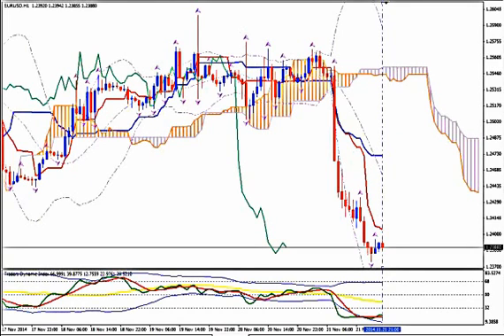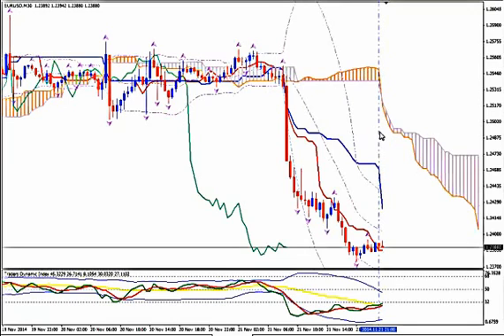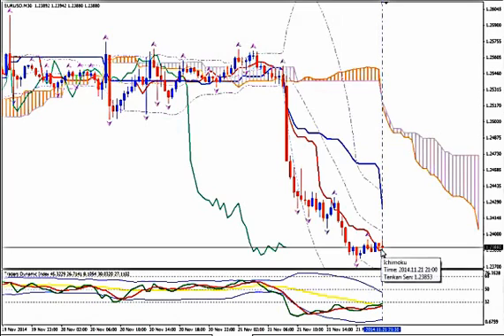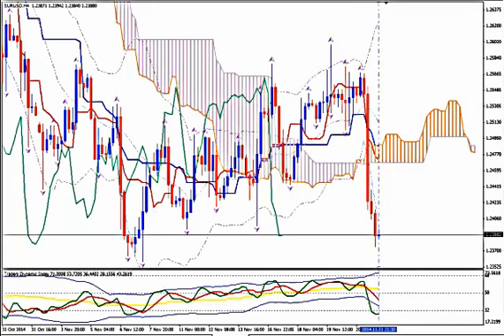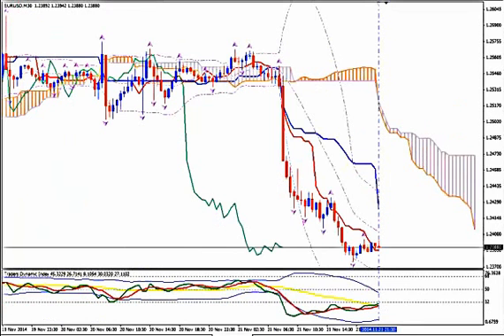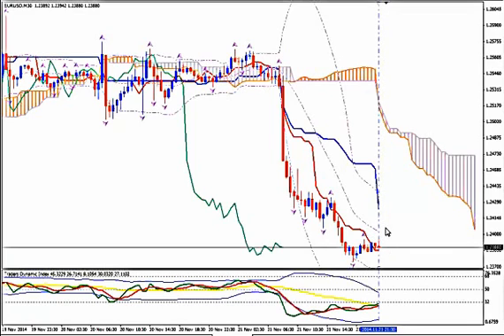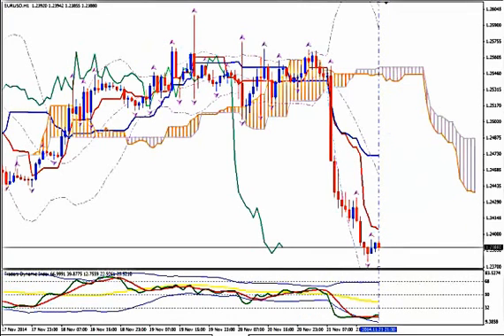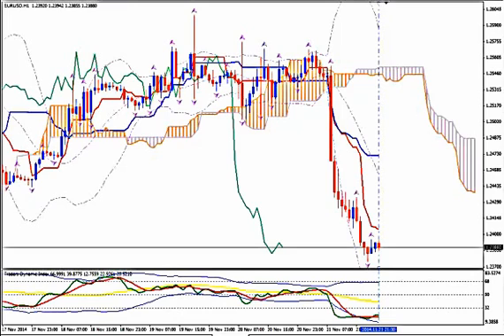EURUSD, 23/11/14 before Markets open | VIDEO Signal